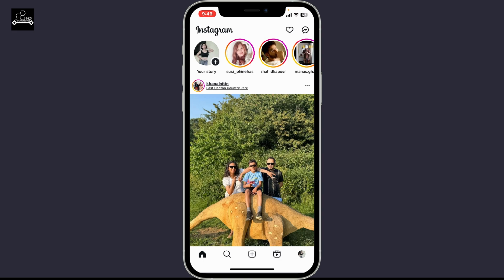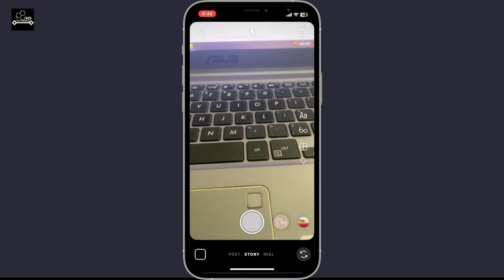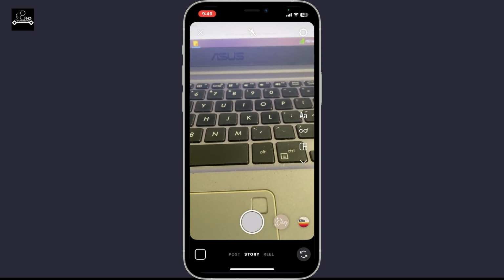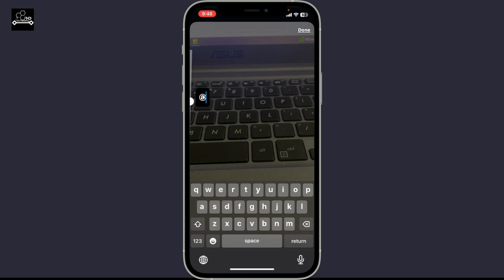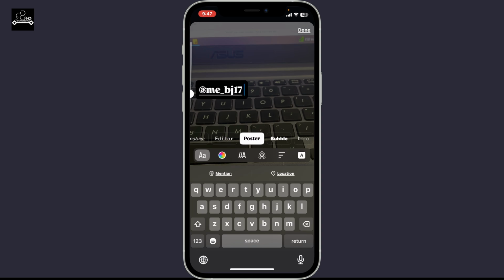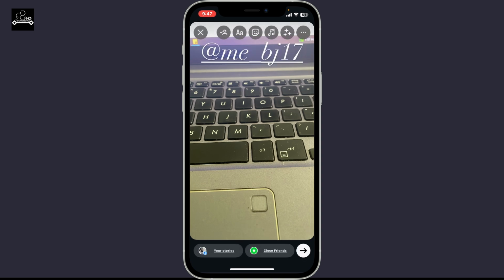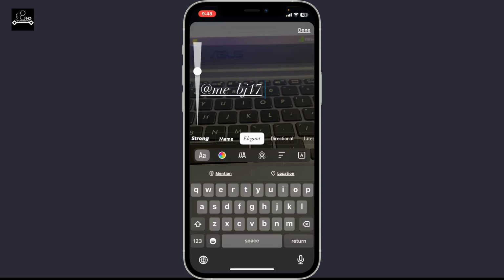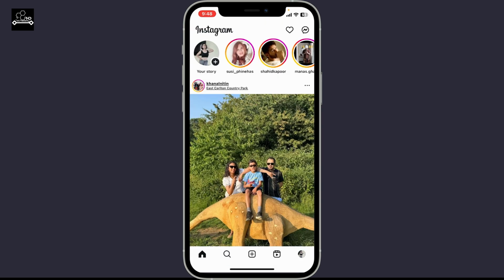How to Mention Someone in Instagram Story? Instagram Story Tag Tutorial – Quick & Easy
Want to give a shoutout, tag a friend, or collaborate on your Instagram story? In this quick tutorial, I’ll show you how to mention someone in your Instagram Story using the @mention feature.